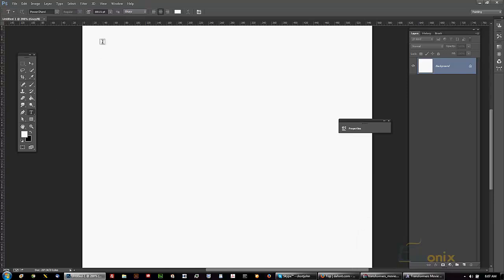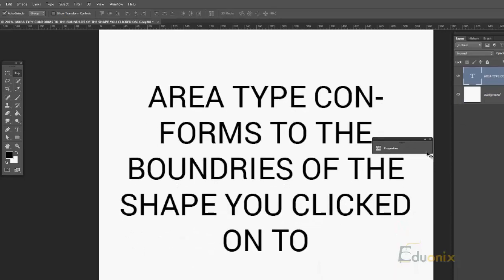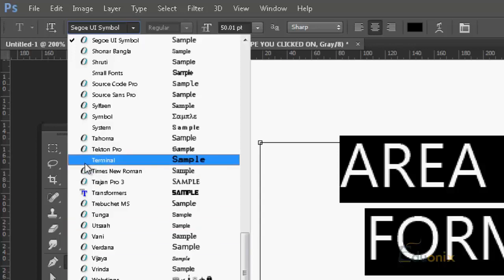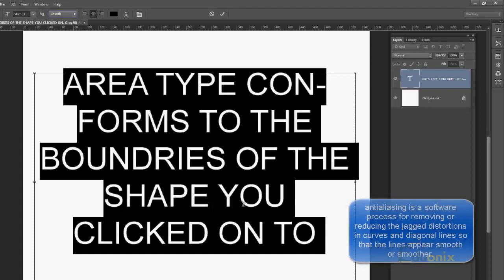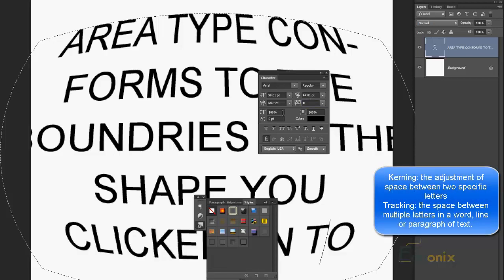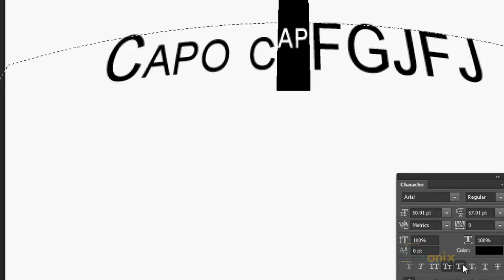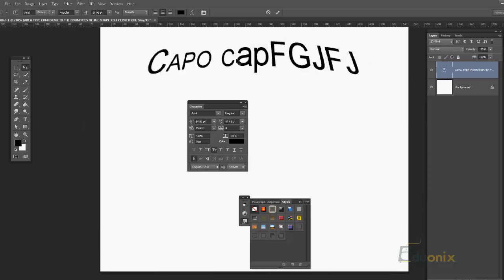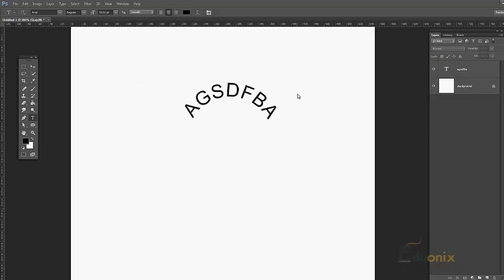Adobe Photoshop - Tutorial 17 - Text Tool and Character Panel